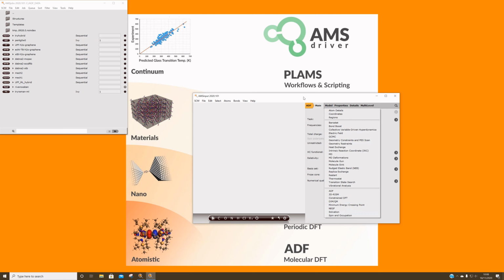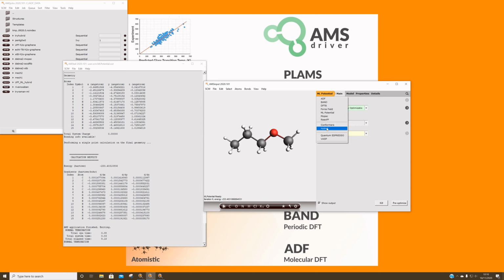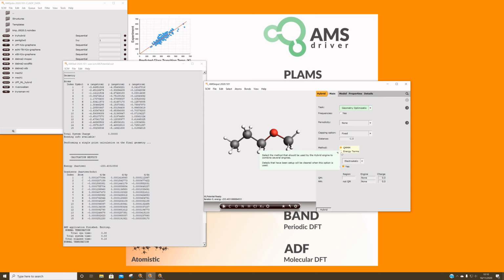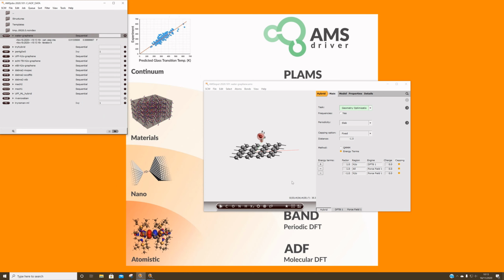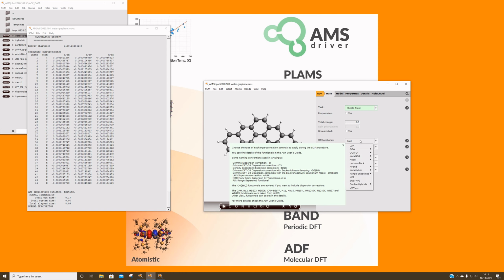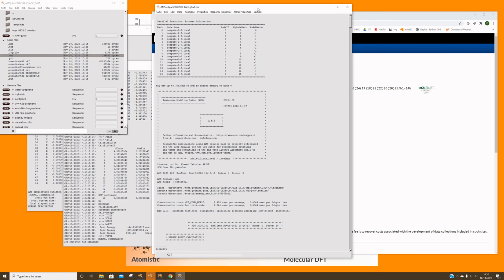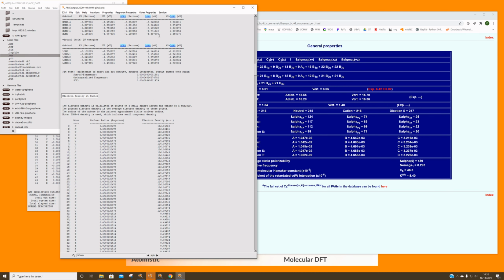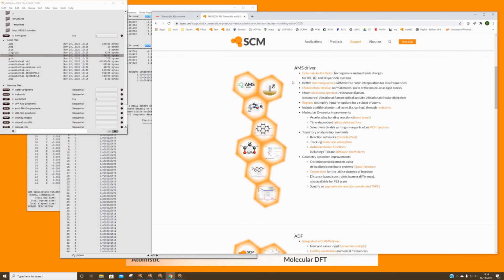AMS2020 new features: QM/MM, machine learning potentials, efficient G0W0 method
A short introduction to some new features in the Amsterdam Modeling Suite, 2020 release.

We will demo the machine learning potential module, multi-layer calculations with any QM and MM combination for any periodicity, and fast G0W0 calculations.

This video will also show the new set up of the graphical user interface with clear separation of the system set up, the properties set up with AMS driver and the specific properties of the module that does the electronic structure or atomistic potential calculation.

Other new features include: electric fields & point charges for molecule and 1D, 2D systems (not shown), and trajectory analysis: diffusion coefficients and FT-IR

You may also want to check out the video on how you can efficiently leverage DFTB Hessians for DFT optimizations

Discuss if the Amsterdam Modeling Suite could help your research?

Let us know your suggestions for follow-up demonstrations and how we can help you better in the future!